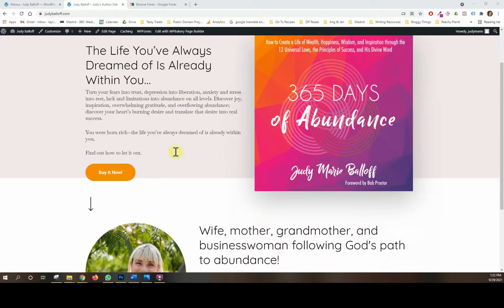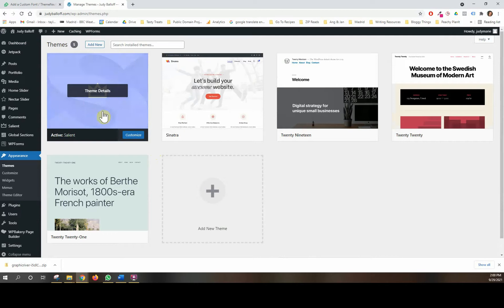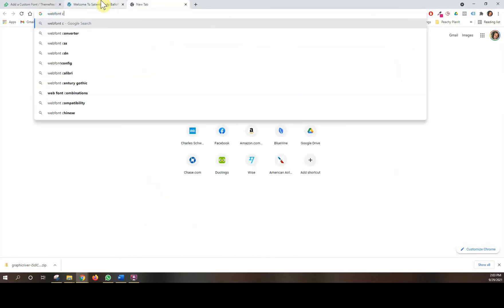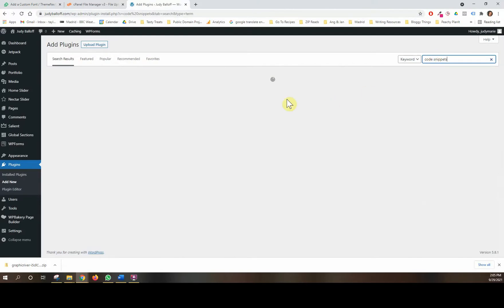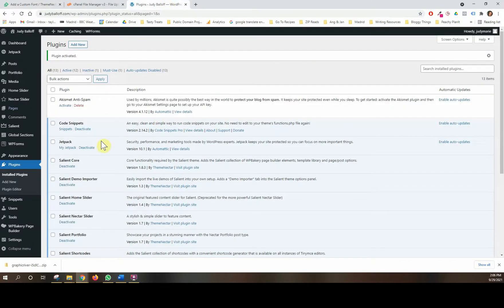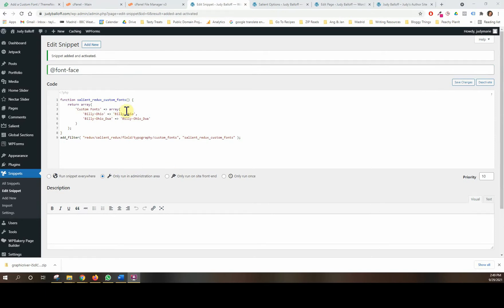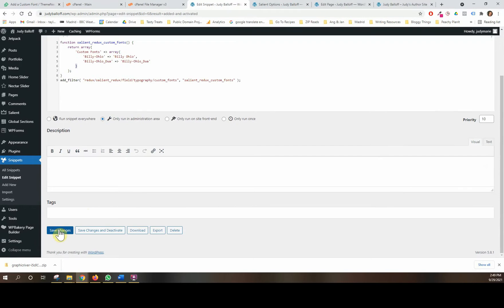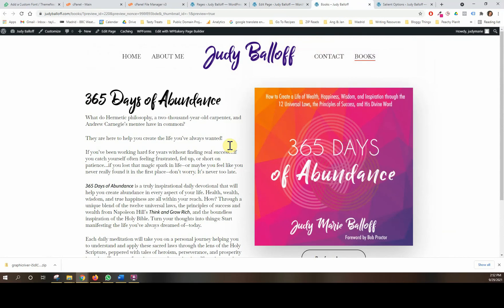how to add custom fonts to salient theme website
Just like the title says! Step by step instructions including downloading your fonts, converting to the right file formats, adding the fonts to your hosting backend, and getting them to appear on your website!